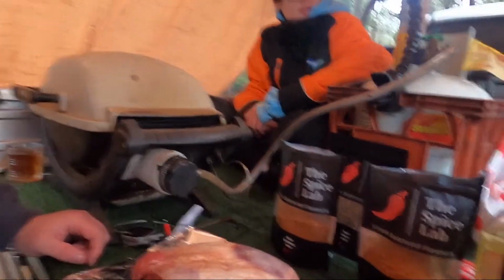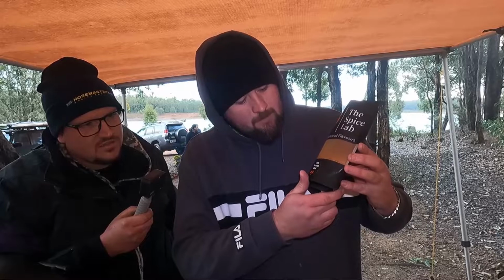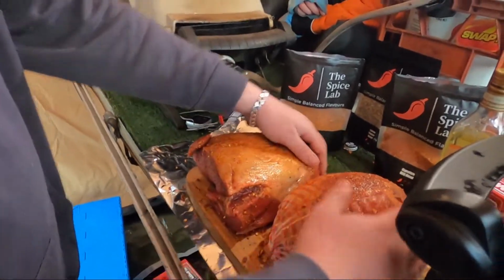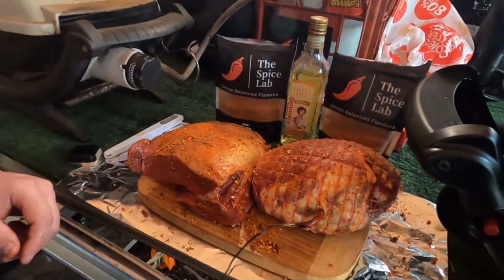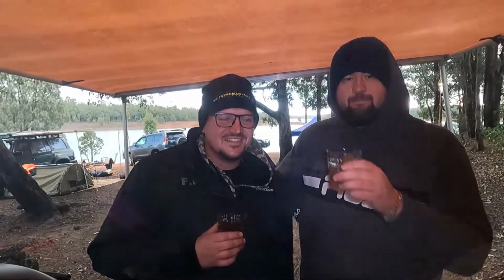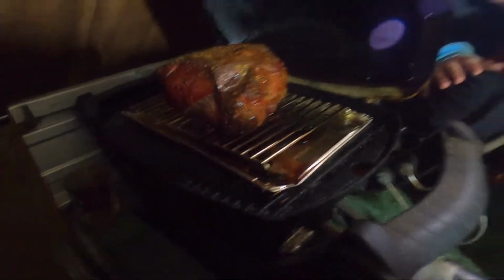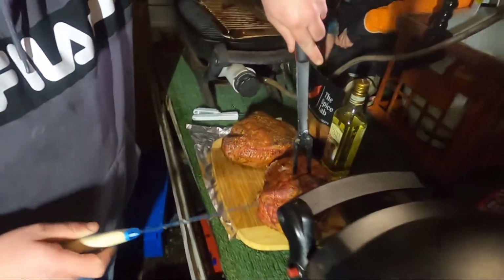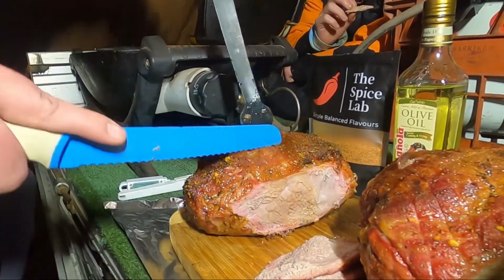Weber Cooking |Whisky |Bush Cooking | Camp Fire Feeds | Baby q | Beginners Guide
Legends! if you struggle with ideas on what to cook on those outdoor trips then this is the episode for you. Hunty & E- Dawg fire up the Weber's and take you through step by step tips and tricks to get the best out of your weber. A beef & lamb roast are spiced up thanks to the legends at The Spice Lab and roasted in the Weber's for a quality simple roast meat roll on a winters night in the outdoors.

The Dads also start with a simple Jonny Walker Black to warm up and get those creative juice's flowing.

Like always guys we appreciate the support & if your ever struggling and want someone to talk to legends please DM us on socials your not alone lets get the conversation started as we have found its a  big help

The Spice Lab

Hosemasters